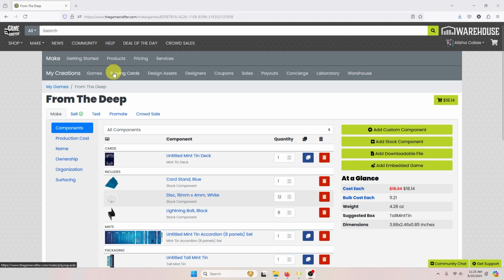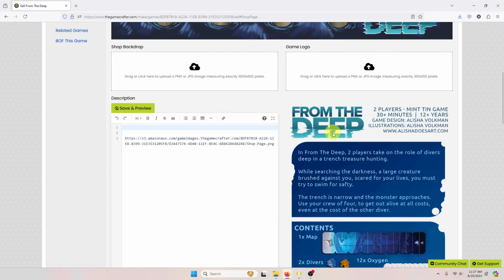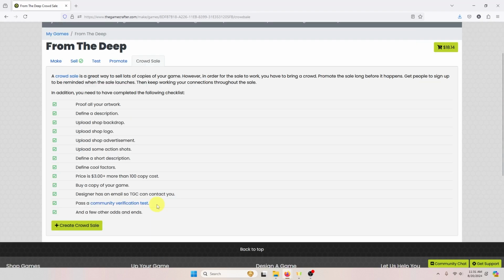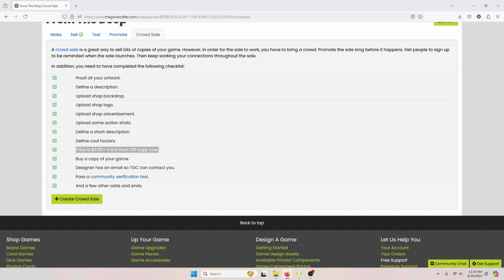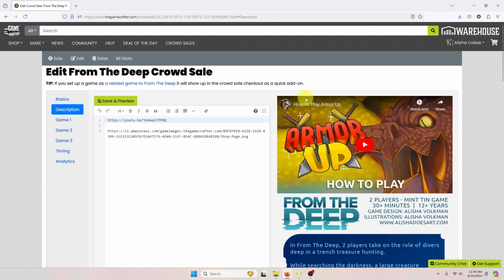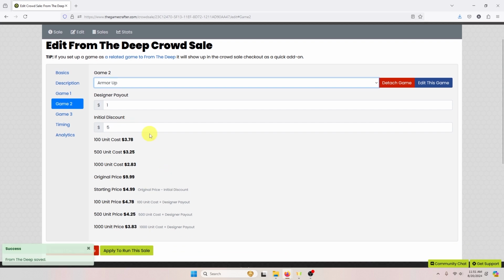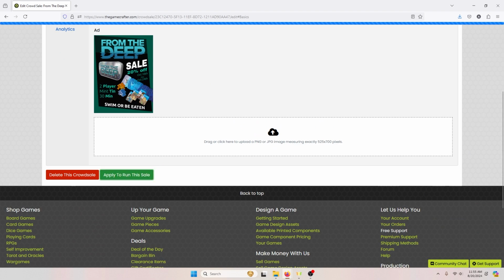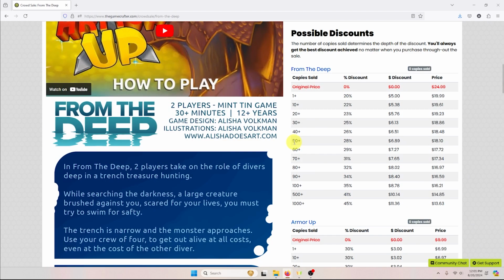How To Create A Crowd Sale at The Game Crafter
In this video, Alisha shows you how to create a new Crowd Sale at The Game Crafter. This is a very detailed video that walks you through all of the required steps.

If you'd like to make your own custom board game or card game, just to get started.